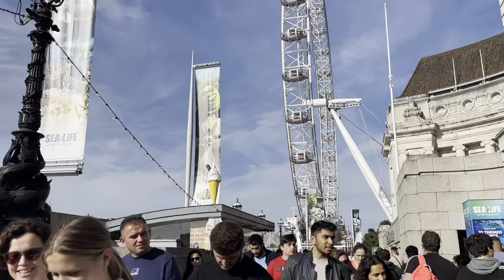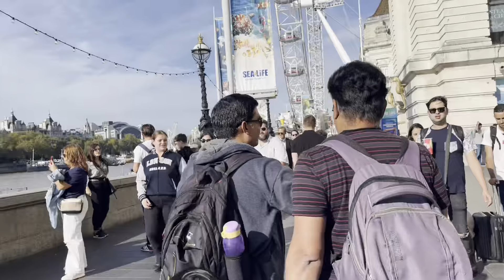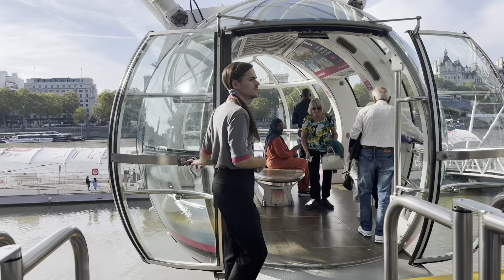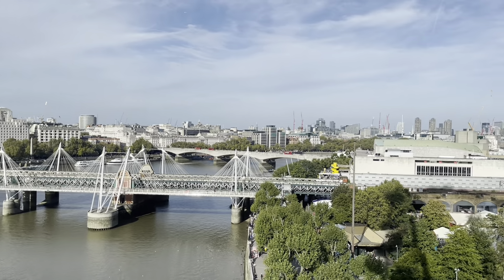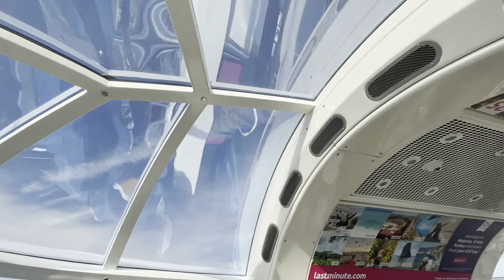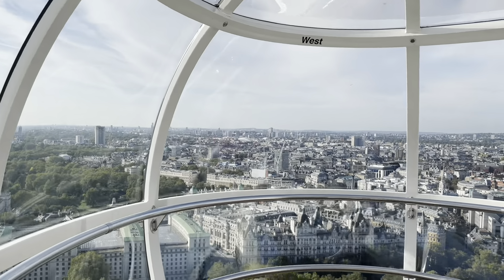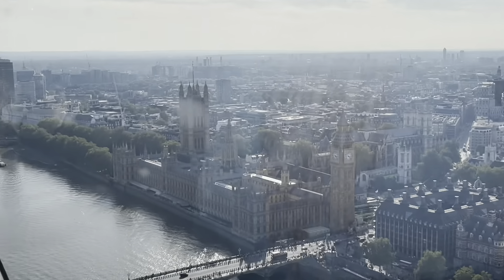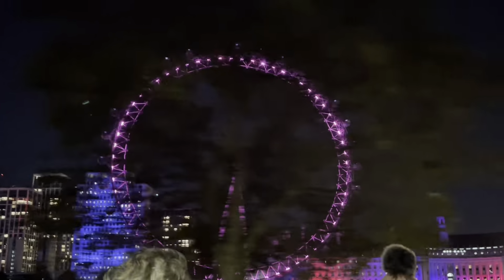London Eye Tour - A dream destination for travelers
The London Eye, also known as the Millennium Wheel, is an observation wheel on the South Bank of the River Thames in London. It is not an exaggeration if we say it is a dream destination of many individuals worldwide. It is Europe's tallest cantilevered observation wheel, and the most popular paid tourist attraction in the United Kingdom receiving about three million visitors annually.
This is 135 meters tall with a diameter of 120 meters.
Mounted on the wheel are 32 ovoid “capsules,” Each capsule has a capacity of 25 passengers.
The Eye provided the highest public viewing point in London until it was superseded by the 245-metre-high observation deck of The Shard in 2013.
The London Eye adjoins the western end of Jubilee Gardens
If you're an amateur or professional photographer, the London Eye delivers the chance to get breathtaking photos of the city of London. The ride moves so slowly which enables one to have ample opportunity to shoot photos and video from all angles. On a clear sunny day, you can see up to 25 miles of surroundings.
You can plan and buy tickets online at londoneye.com. Book early to visit at your convenience.